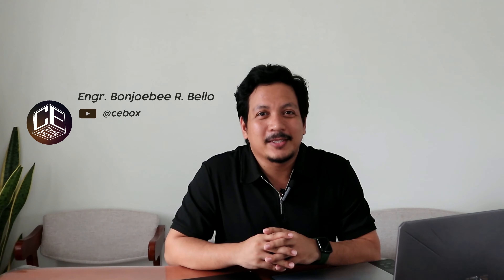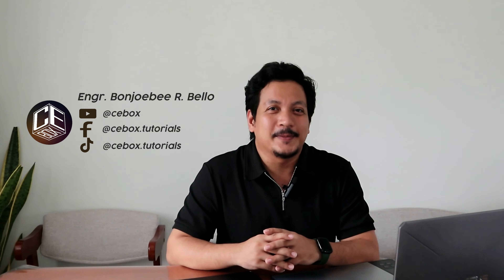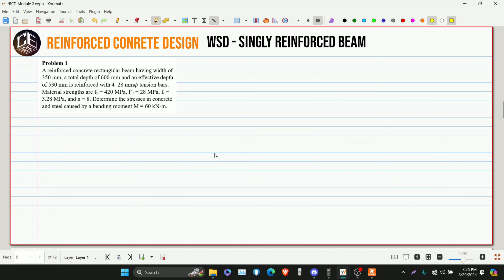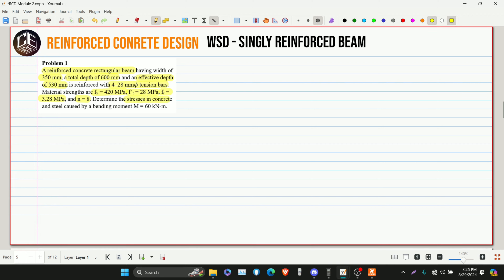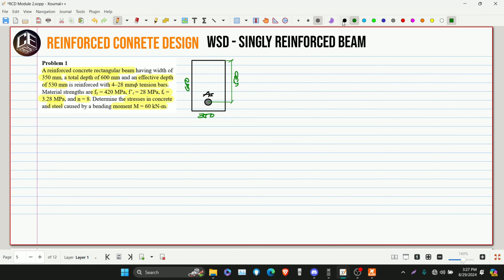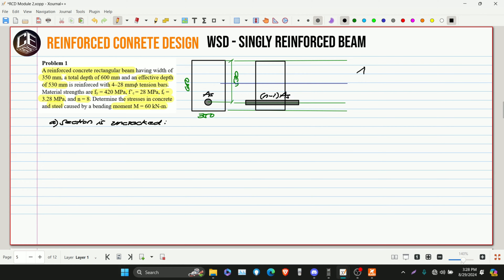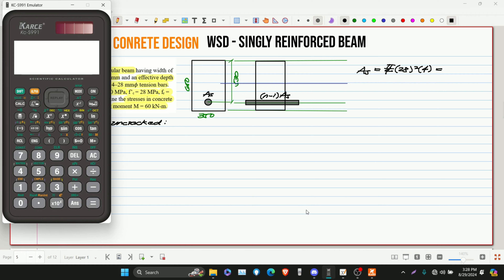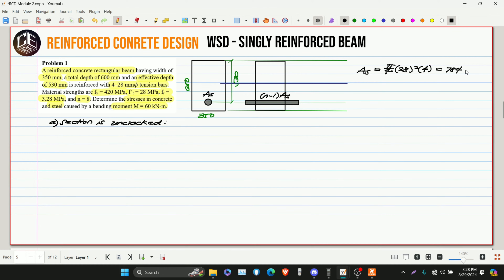Reinforced Concrete Design Chapter 2 Singly Reinforced Beam Problem 1 (PH)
A reinforced concrete rectangular beam having a width of 350mm a total depth of 600mm and an effective depth of 530mm is reinforced with 4-28mm∅ tension bars. Material strengths are fy=420MPa,  fc'=28MPa, fr=3.28MPa and n = 8. Determine the stresses in concrete and steel caused by a bending moment M = 60 kN-m.

Reference:
Simplified Reinforced Concrete Design (NSCP 2015) by MJB Castro